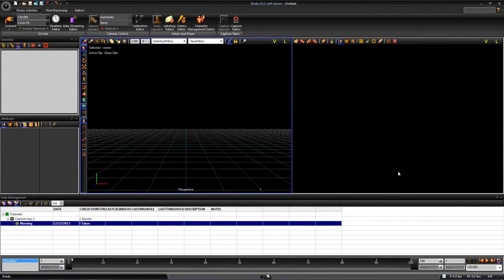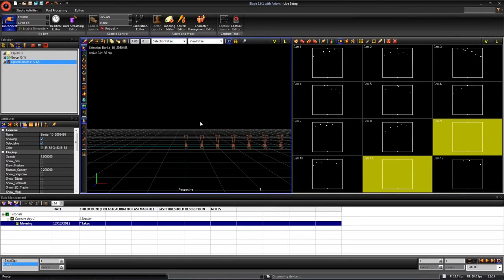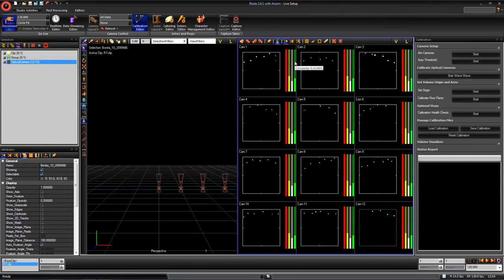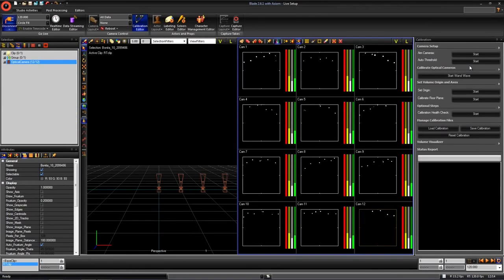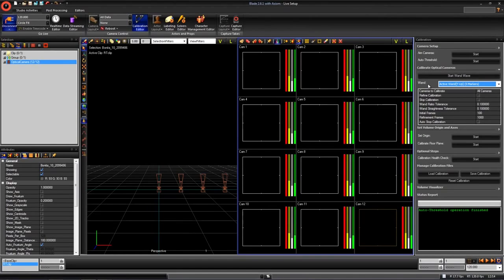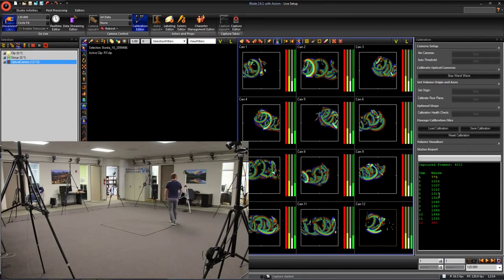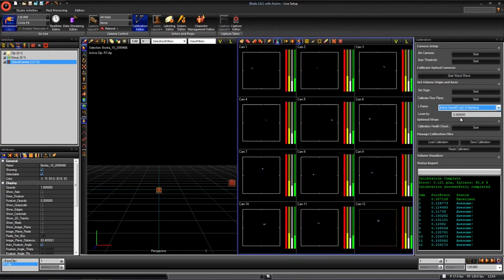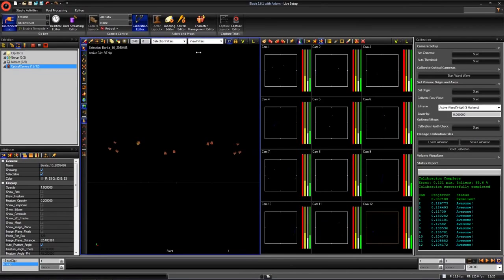Vicon Blade 2 процесс калибровки